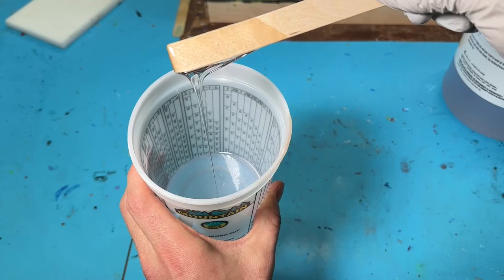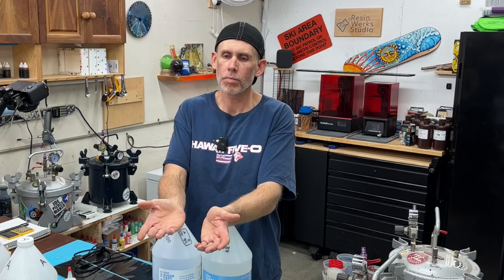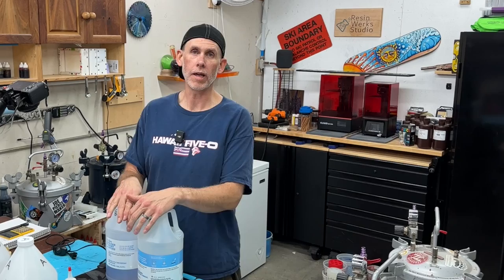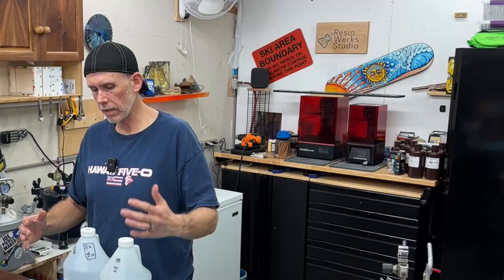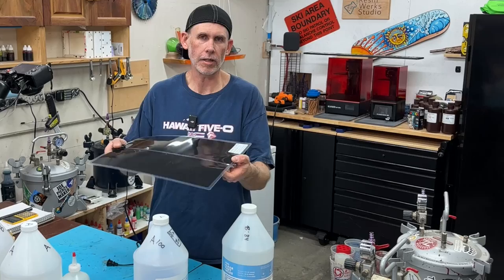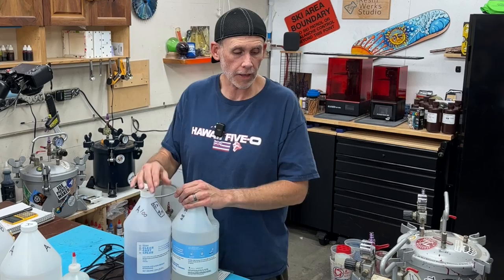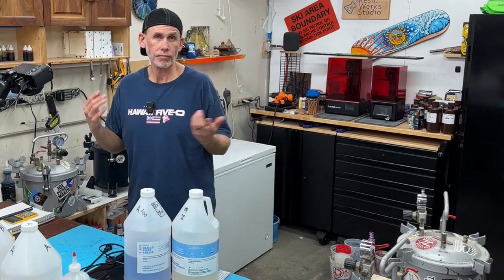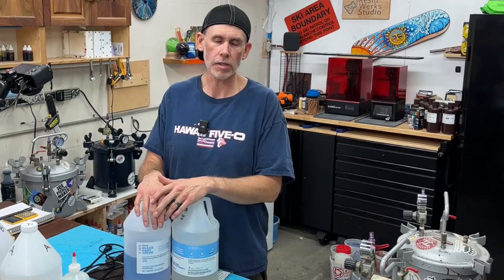How to Make Thick Resin Thinner - Super Simple & Cheap Setup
My simple method for thinning the viscosity of epoxy and other resins without water or solvents.

Links to Products in this video:
✅ Large Heating Pads

✅ Small Heating Pads

Shop the Resin Werks Studio Pen Blank Store, over 80 different styles of pen blanks in stock